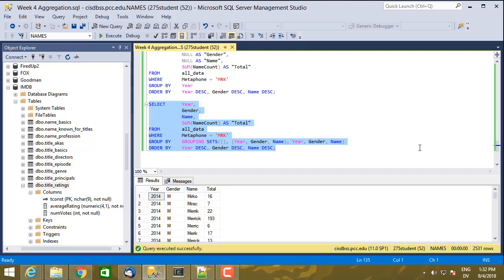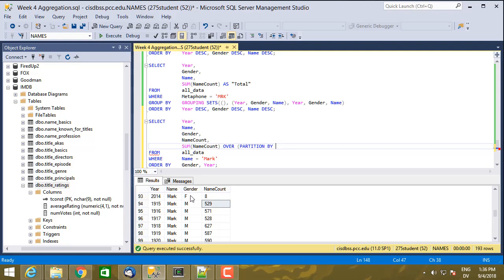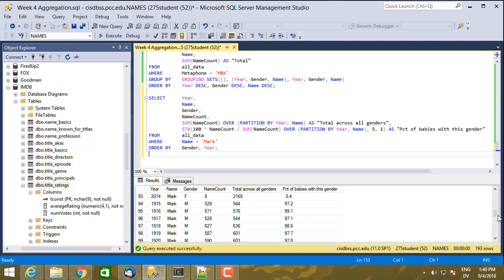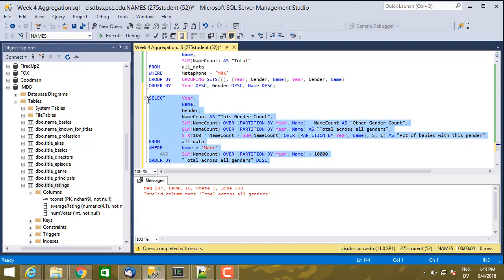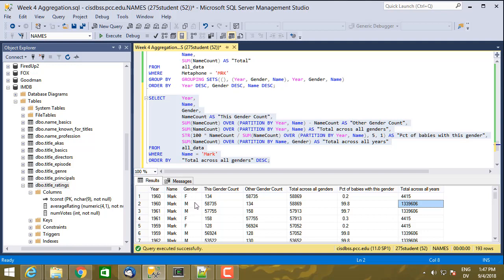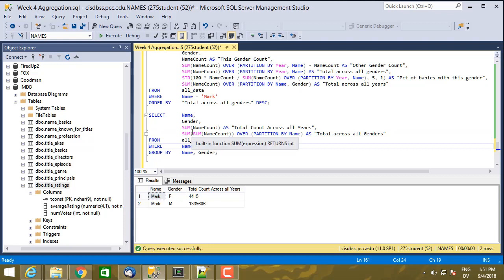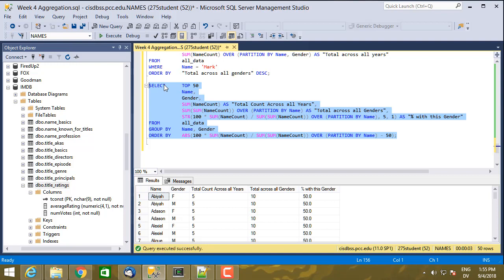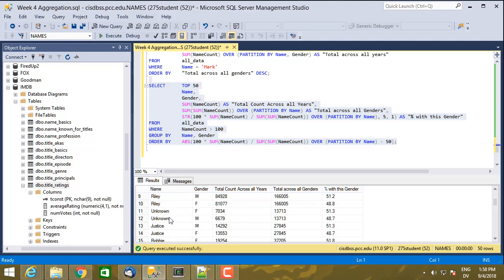275 PARTITION BY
CIS 275 - PARTITION BY. Using OVER with PARTITION BY to aggregate values in the SELECT and ORDER BY clauses of SELECT statements.